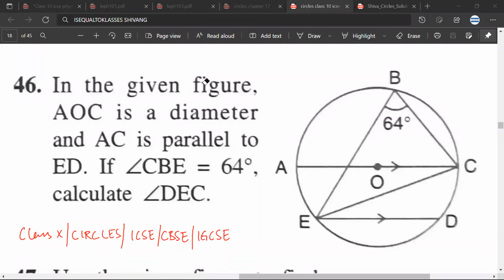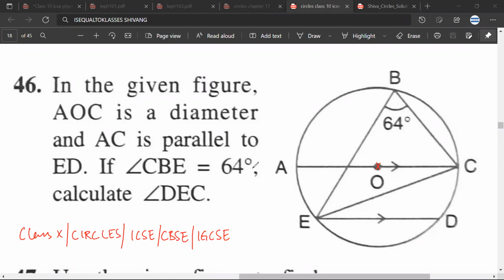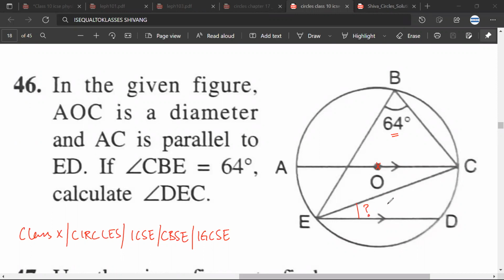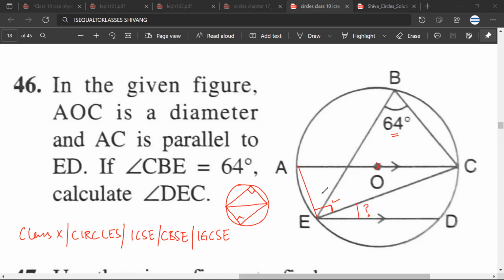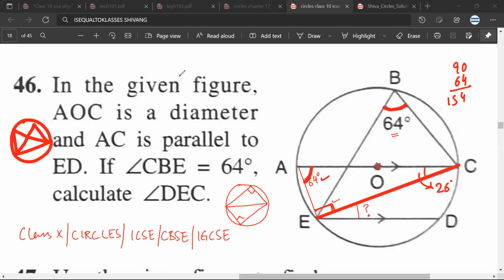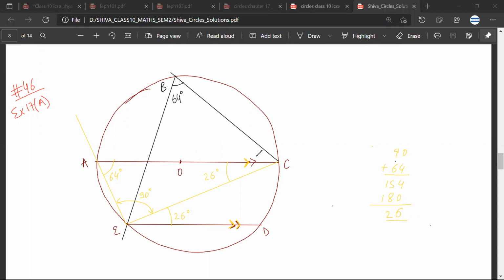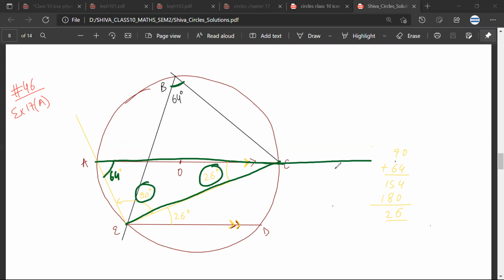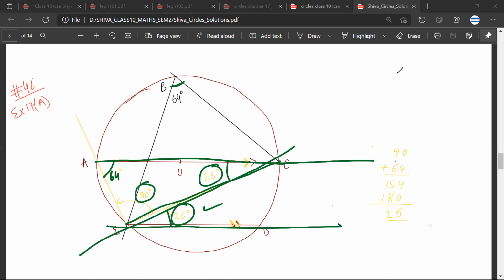IN THE GIVEN FIGURE, AOC IS A DIAMETER AND AC IS PARALLEL TO ED. IF ∠CBE=64, CALCULATE..|#46 CIRCLES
IN THE GIVEN FIGURE, AOC IS A DIAMETER AND AC IS PARALLEL TO ED. IF ∠CBE=64, CALCULATE ∠DEC |# 46 CIRCLES || 17A SELINA CLASS 10 SOLUTIONS

It would be a great help, If you could share this with your friends. Live long and prosper 🖖✨✨

✔️ Class:  10
✔️ Board: ICSE, CBSE
✔️ Subject: MATHS
✔️ Chapter: CIRCLES
✔️ Topic Name: CIRCLES